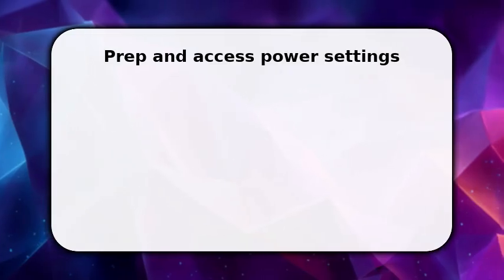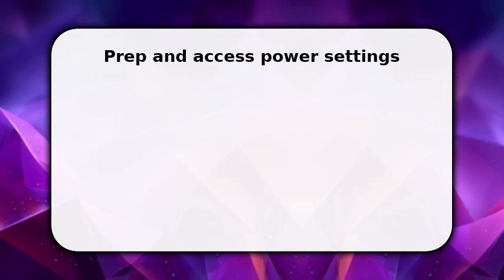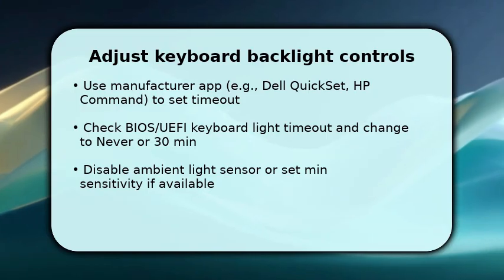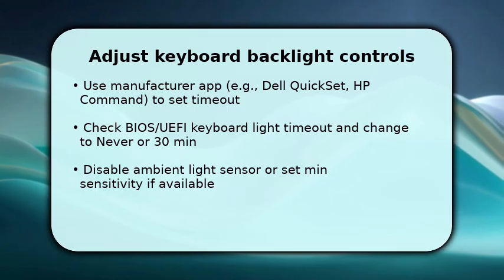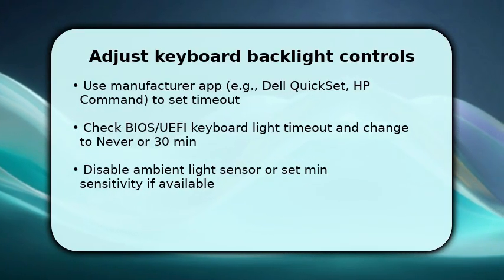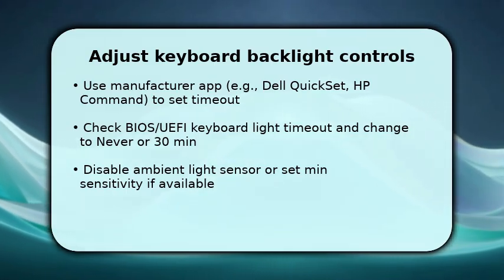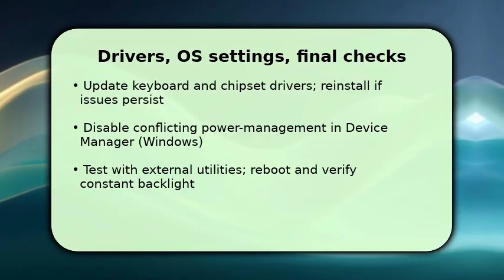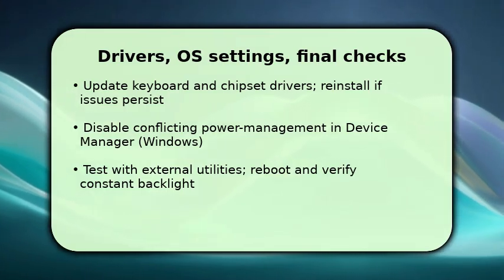How to Stop Keyboard Backlight Turning Off - Step by Step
How to Stop Keyboard Backlight Turning Off - Step by Step | 🔒 Surfshark VPN Deal — Stay private and secure. $1.99/mo + 3 Months Free ▸

Discover practical solutions to keep your keyboard backlight on in this step-by-step guide. Learn simple adjustments and settings tweaks that can prevent the annoyance of a dimming or turning off display, ensuring clear visibility during late hours without additional accessories.

keyboard backlight, keep light on, prevent keyboard lights from shutting down, step-by-step guide to keep keyboard lit, adjusting keyboard brightness settings, nighttime typing comfort, keystroke illumination maintenance, how to stop laptop keys dimming out at night, keyboard backlight troubleshooting